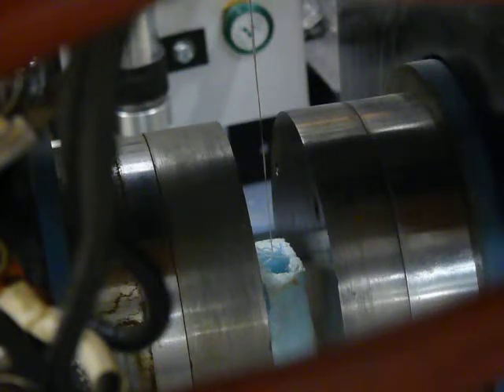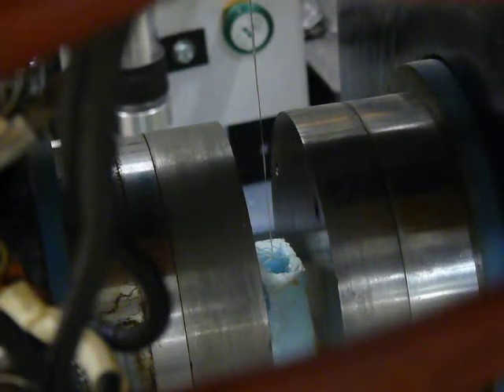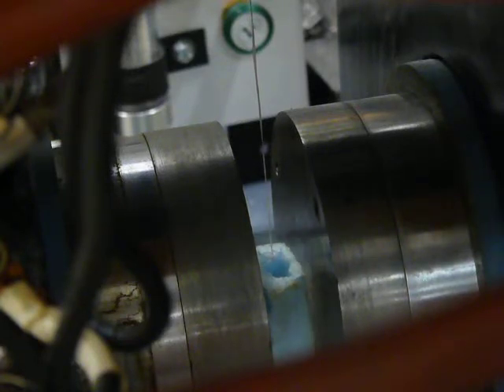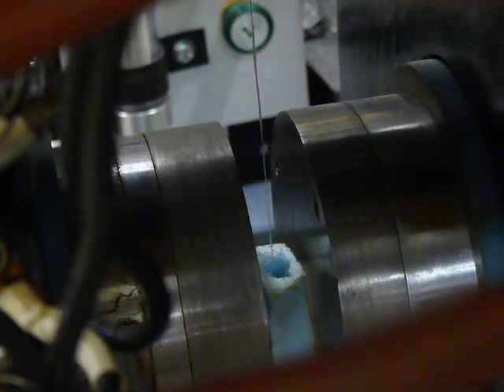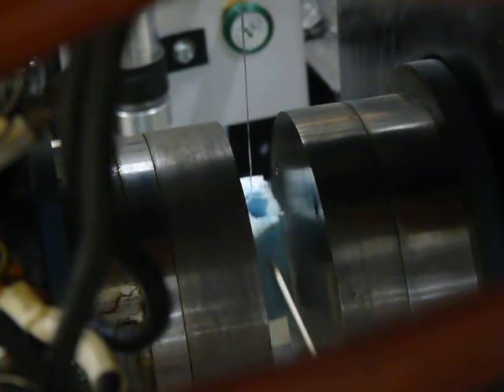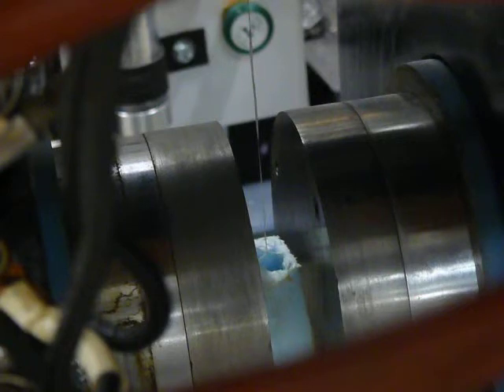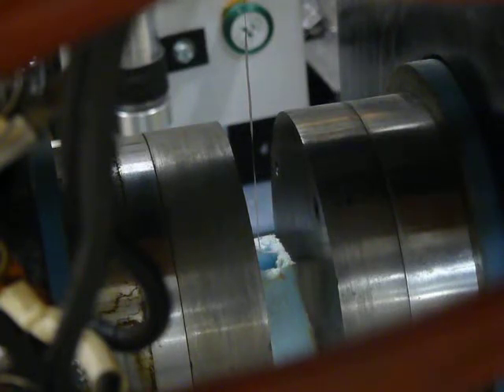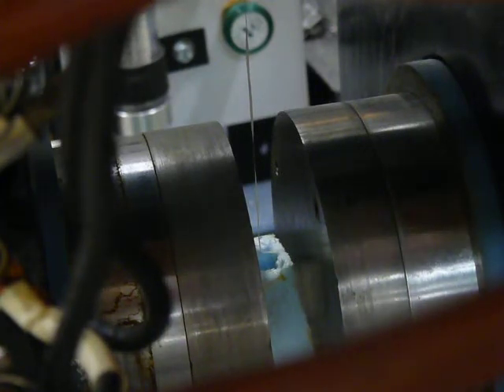Testing for YBCO Supeconductor Quench via Magnetic Force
A YBCO superconductor is placed between the poles of a very uniform magnet and then cooled into its superconducting state.  The field frozen into the sample at the state transition opposes the fringing fields on the magnet.  However, had the magnetic field been strong enough to quench the superconductor, the results would have been the pendulum swinging freely beyond the pole pieces' diameter.